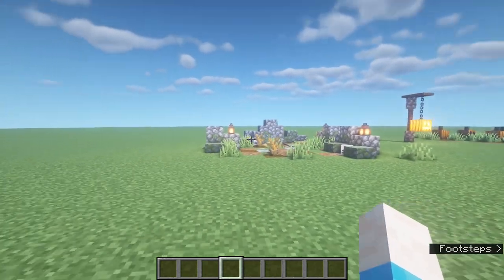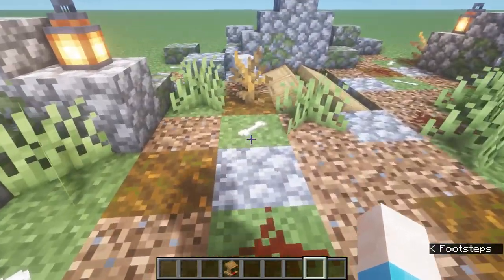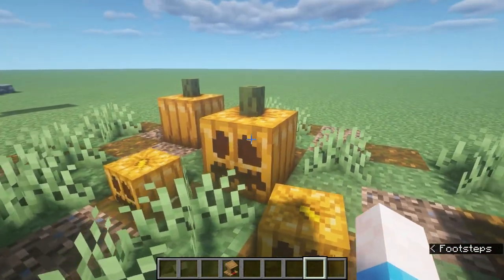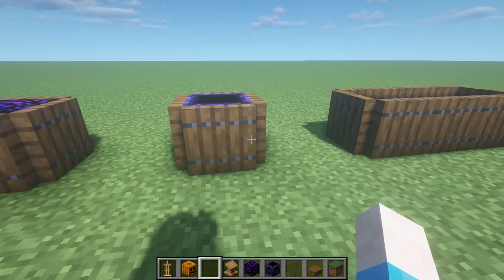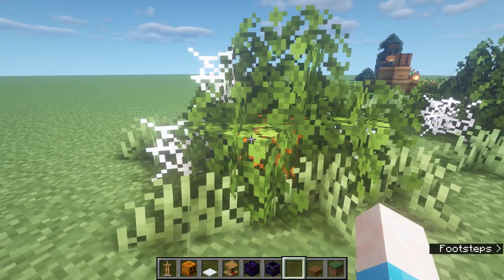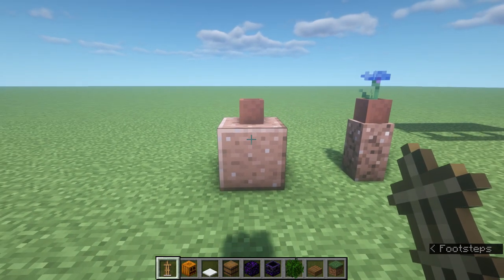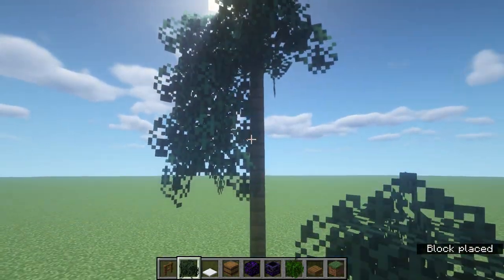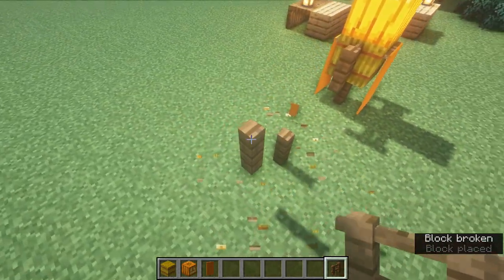Minecraft 1.16 - 15+ Build hacks + Designs ｜Inspiration & Tips! ｜Decoration ideas!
FullySpaced has a 15+ build hacks to share and show you guys in this little video!!